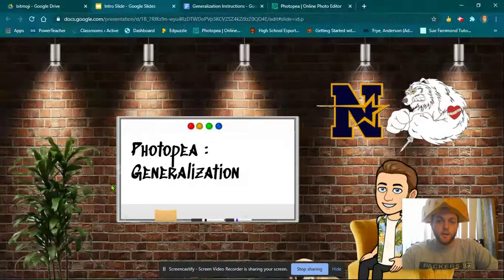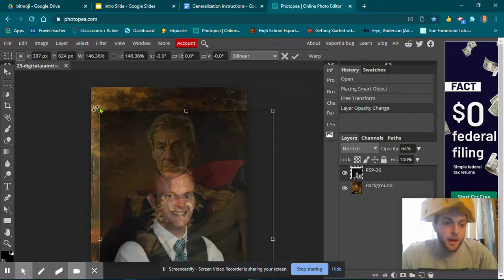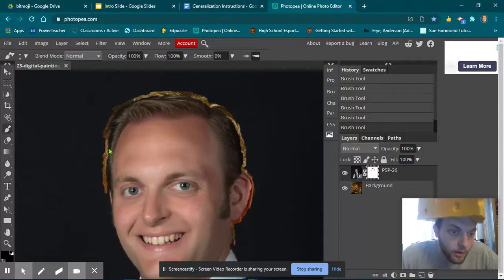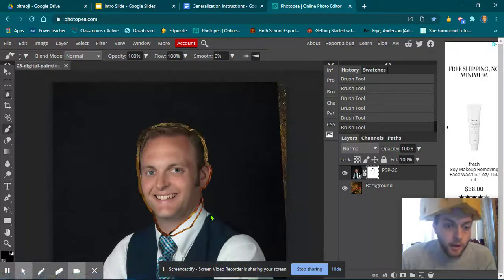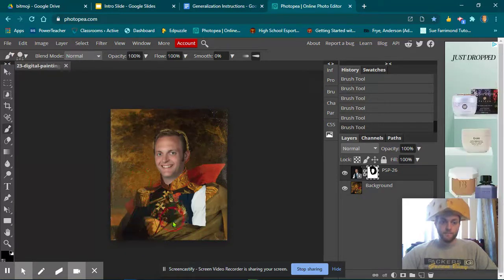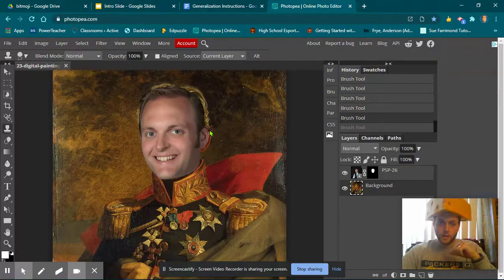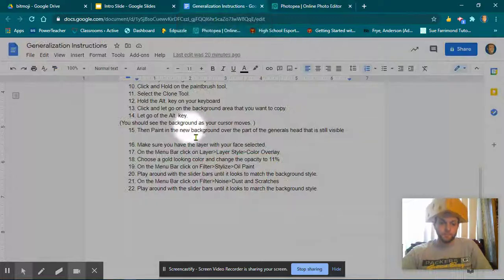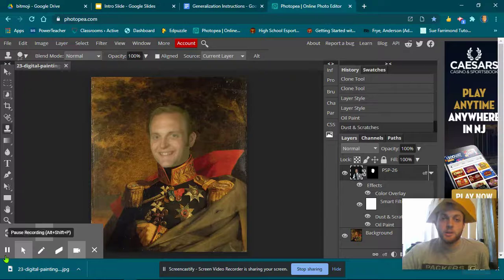Generalization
This tutorial will show you how to turn yourself into a historic general